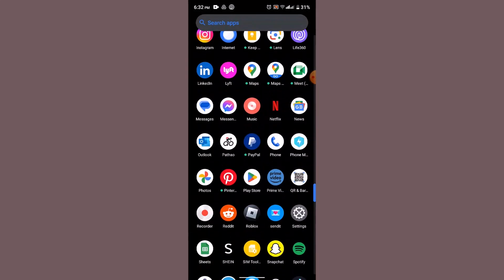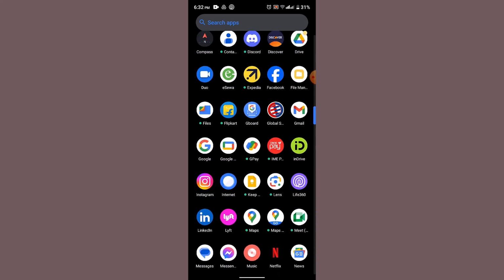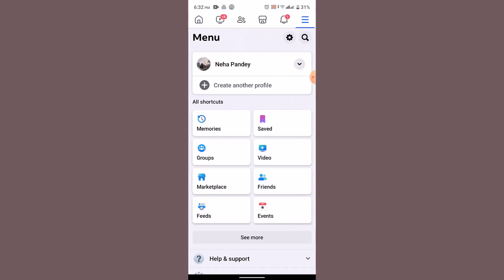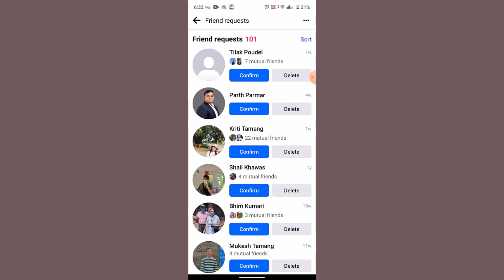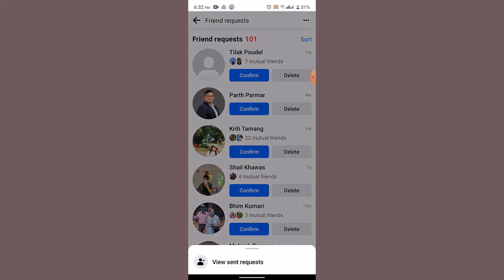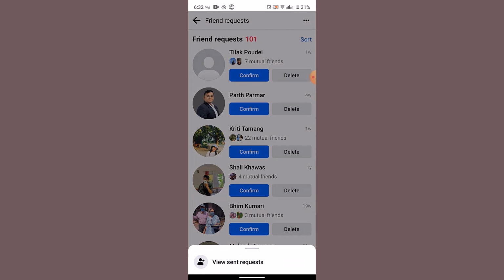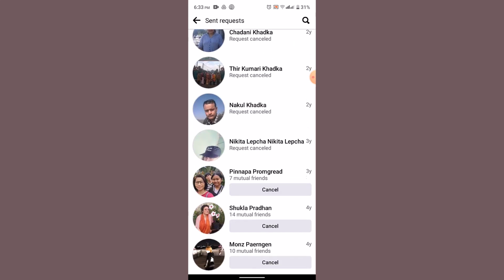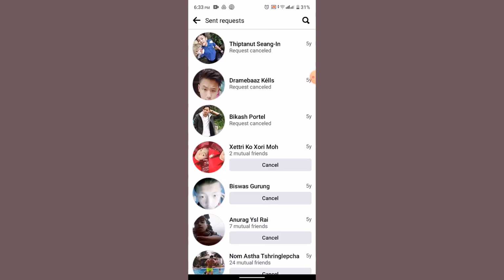How to See and Cancel All Sent Friend Request on Facebook App - New Update !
This video guides you in an easy step-by-step process to see and cancel all sent friend request on Facebook.

Chapters / Timestamps
0:00 Intro
0:15 See & Cancel Sent Friend Request
1:00 Outro